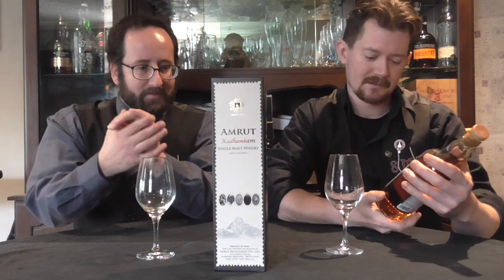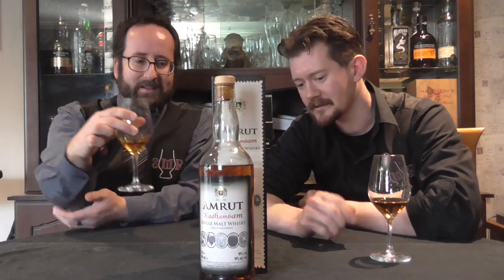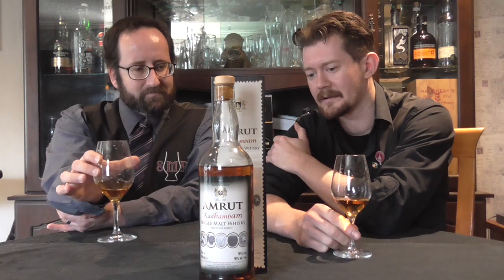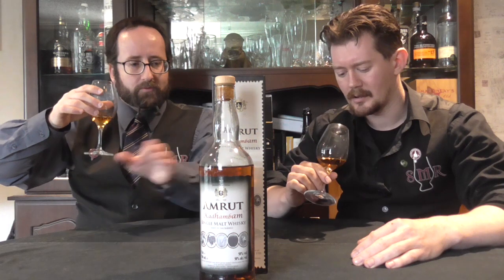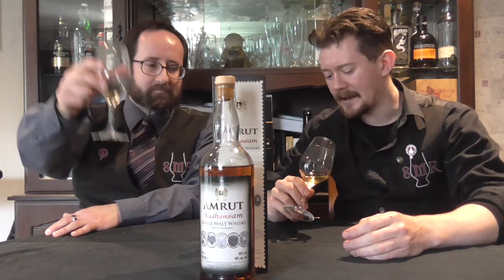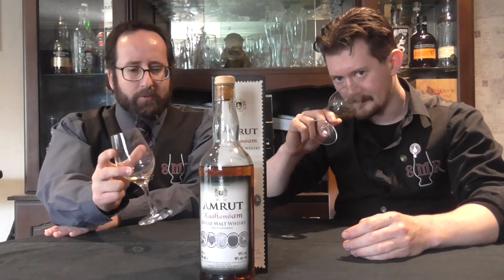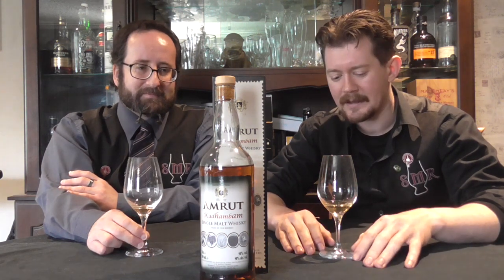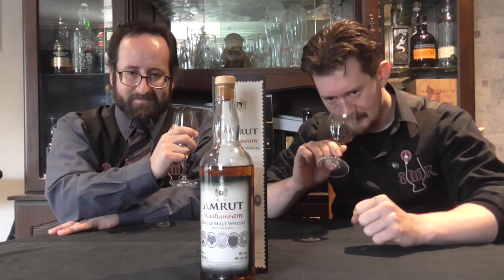Amrut Kadhambam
Kadhambam (meaning a mixture) is a blend of Amrut malt matured in three different cask types.  Rum, brandy and sherry.  True to its name, there's a lot of different flavours going on in this bottle.  It's a case of more is more for Dave while Tim finds himself adrift in the flavour nebula.